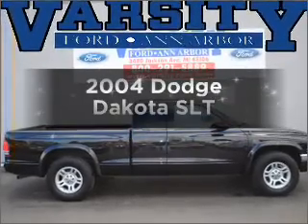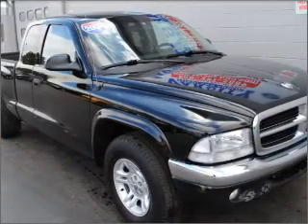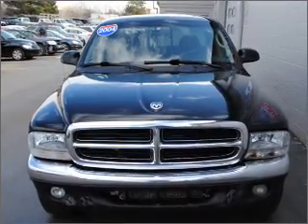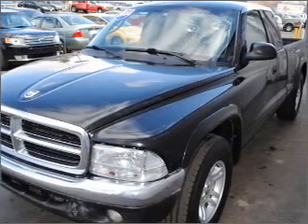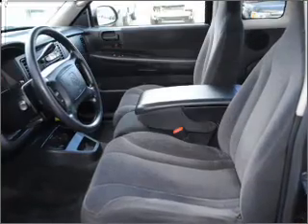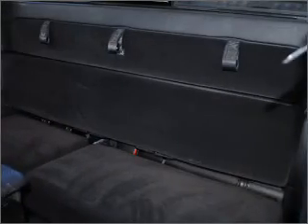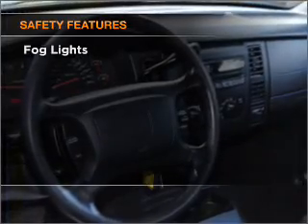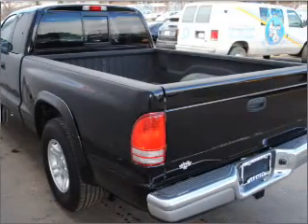2004 Dodge Dakota - Ann Arbor MI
Year: 2004
Make: Dodge
Model: Dakota
Engine: 4.7 liter 8 cylinder 16 valve
Transmission: Automatic with Overdrive
Exterior: Black
Miles: 184612
Varsity Ford